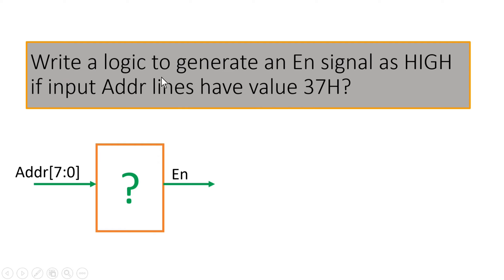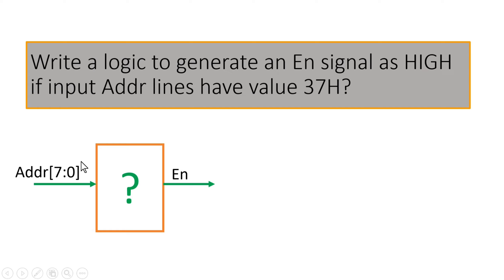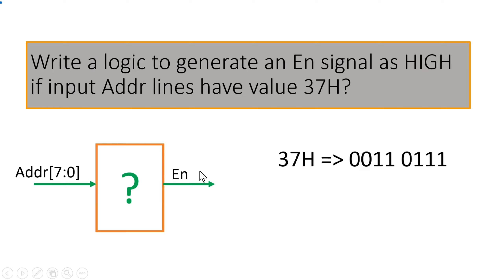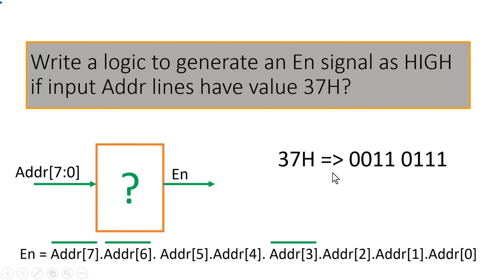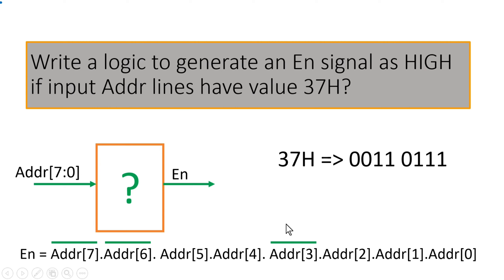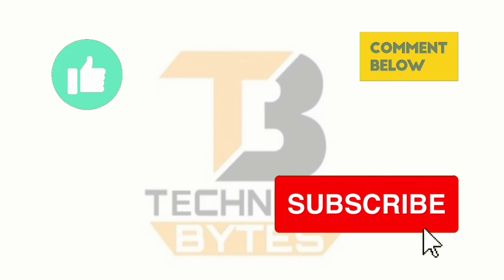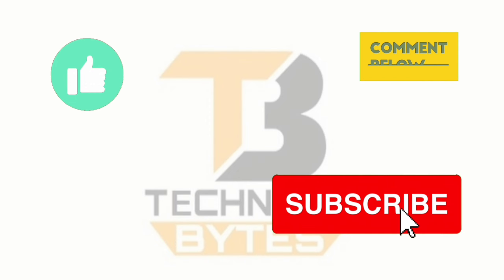En Signal for Vaue 37H